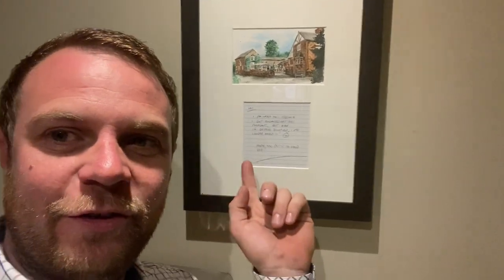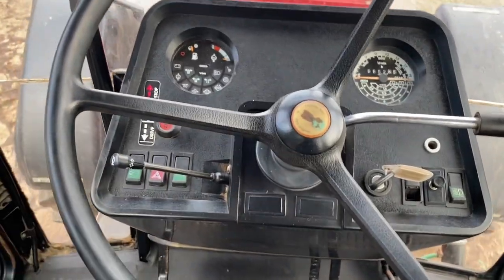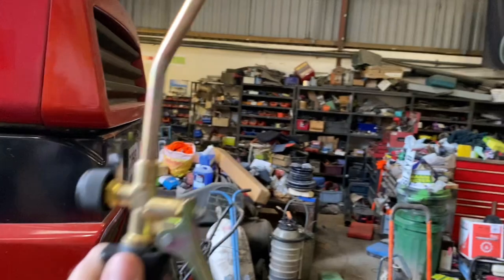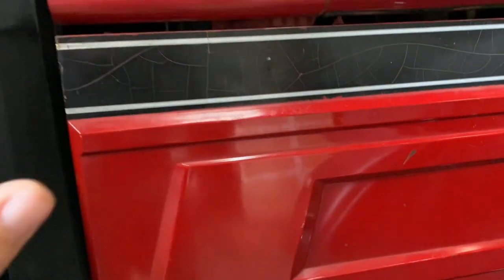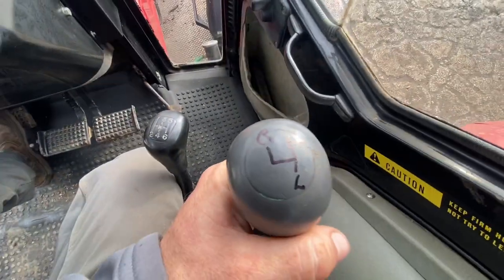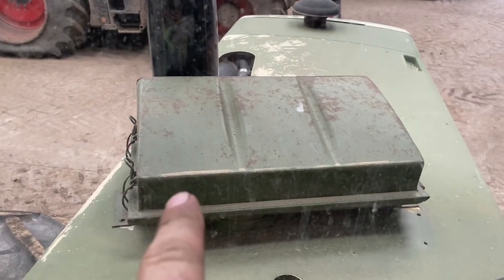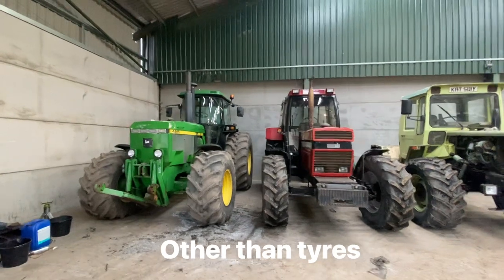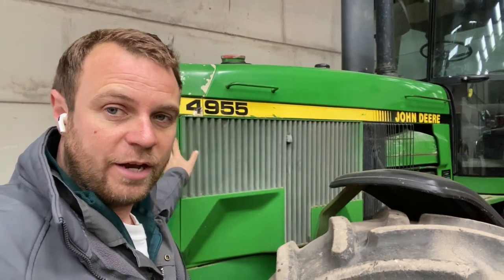Day574 OLLYBLOGS BLOW LAMP GOES WRONG ON 1455 FIX & CLASSIC TRACTOR FUNDING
Spot hi viz Liz  how to burn your self with a blow lamp patch’s in wheat and how watching you tube is funding a tractor collection